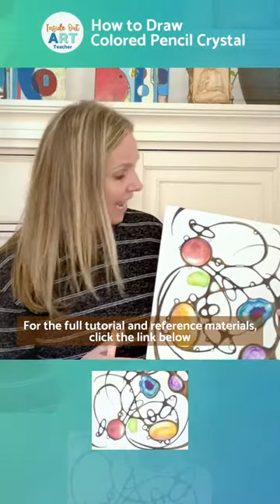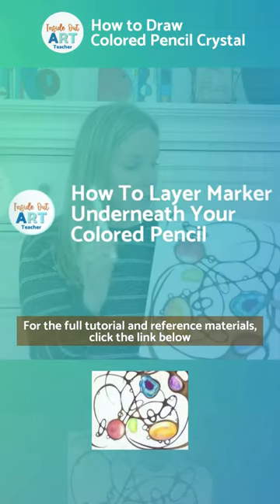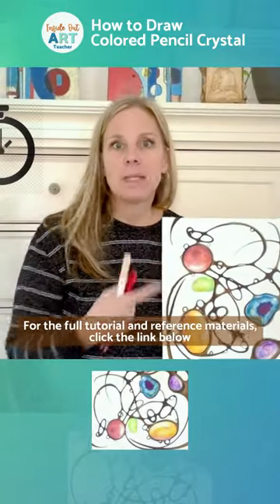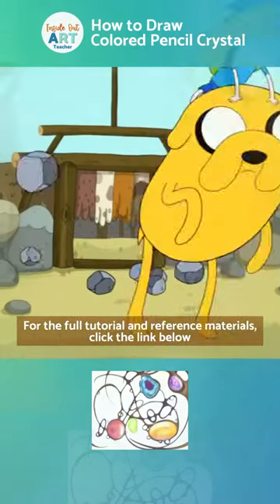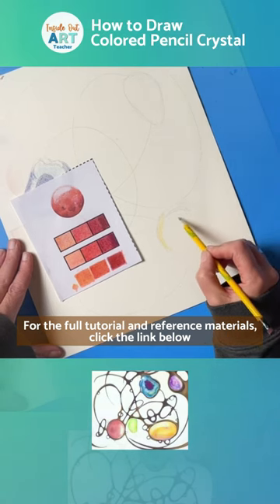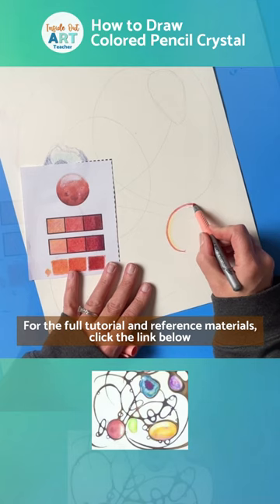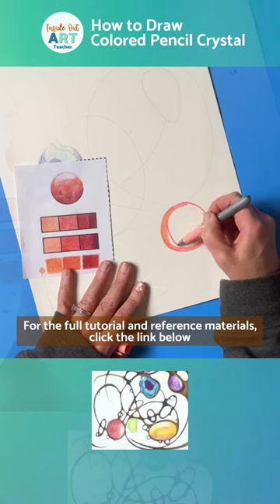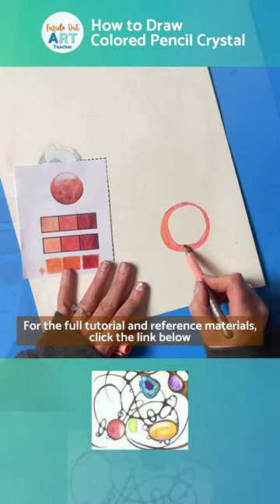Part 1 of 9: How to Draw Colored Pencil Crystal | High School Art Lesson Tutorial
In this step-by-step guide, we will explore the mesmerizing world of crystals and learn techniques to create a stunning, realistic representation using colored pencils.

Throughout this tutorial, we will cover various aspects, including selecting the right materials, understanding crystal shapes, and mastering shading and blending techniques. Whether you're a beginner or have some experience with colored pencils, this lesson will help you enhance your skills and create a captivating artwork.

This art tutorial is perfect for middle or high school art teachers or anyone who loves colored pencil drawing and wants to improve their skills. Whether you're creating crystals for fun or for a specific project, you'll learn techniques that you can apply to a wide range of colored pencil art. So, grab your pencils and let's get started!